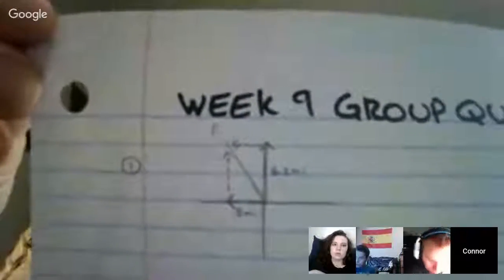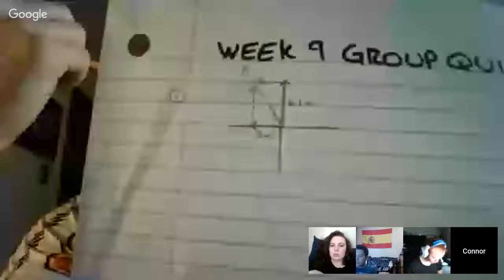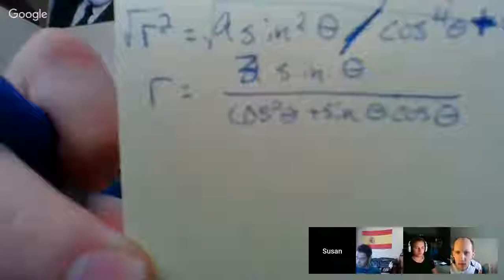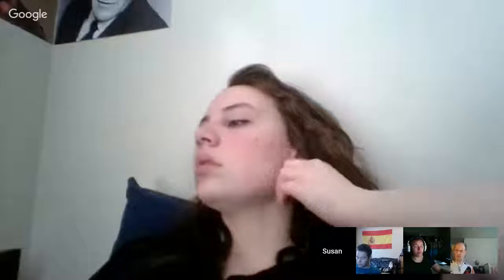WEEK 9 GHOA #2